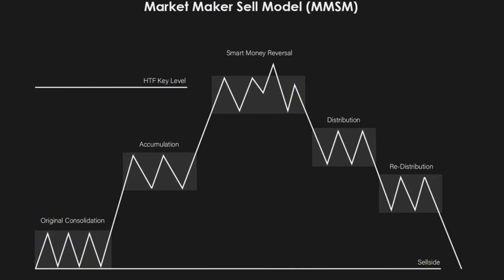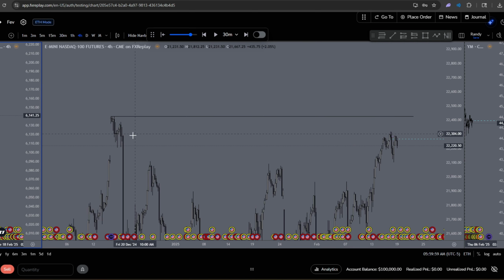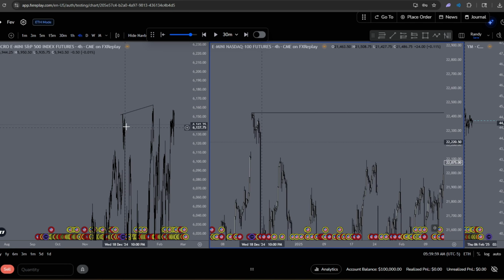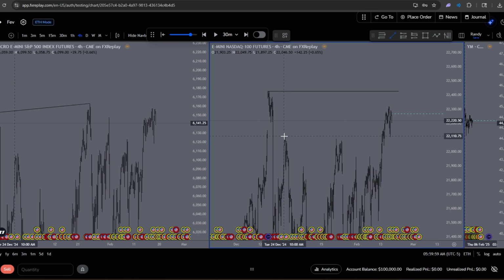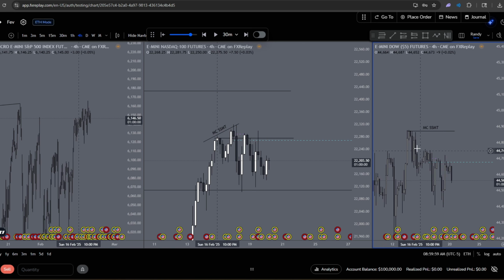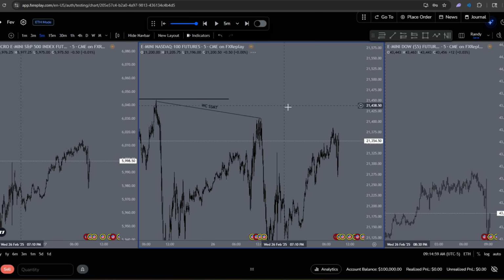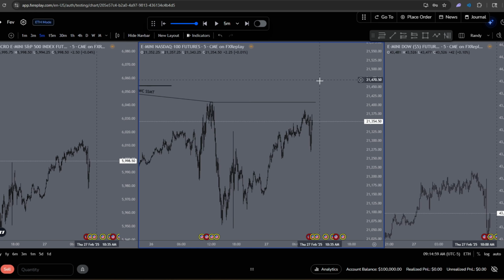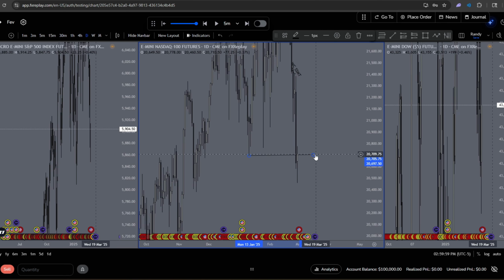How To ALWAYS Know Where The Market is Heading (MMXM+SSMT)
Time The Markets Using Time + Price: SSMT+MMXM